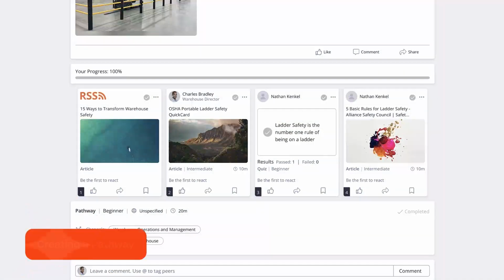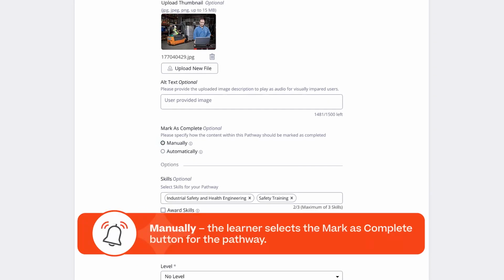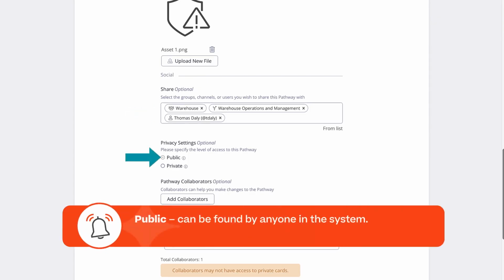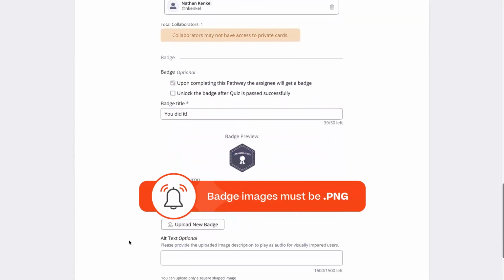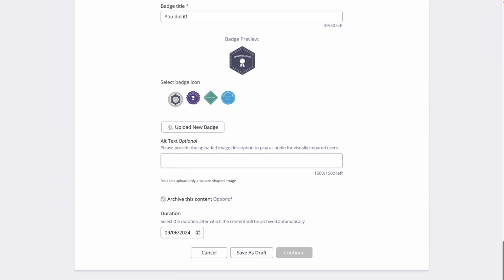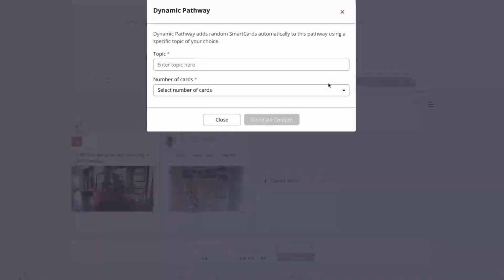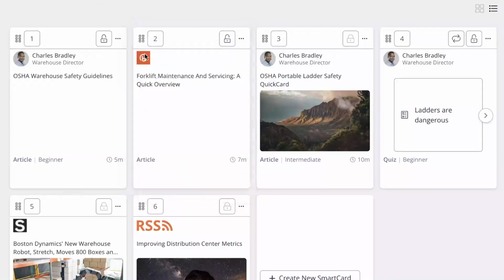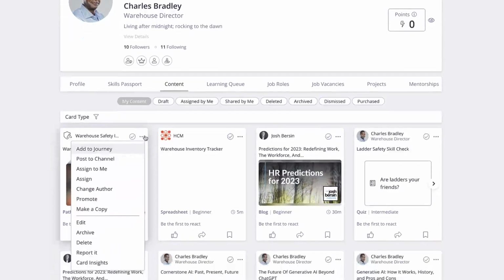23 Creating Pathways